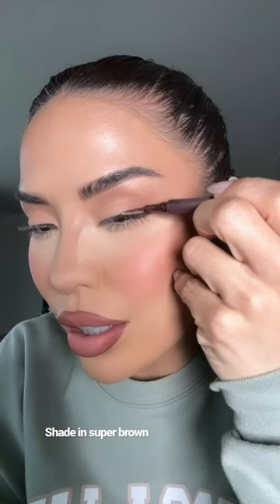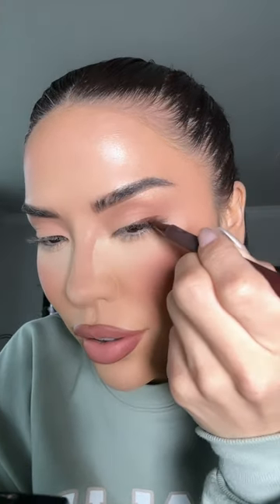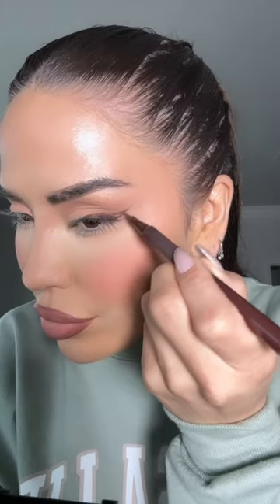Brown liner is the new black 🤎 shade in super brown